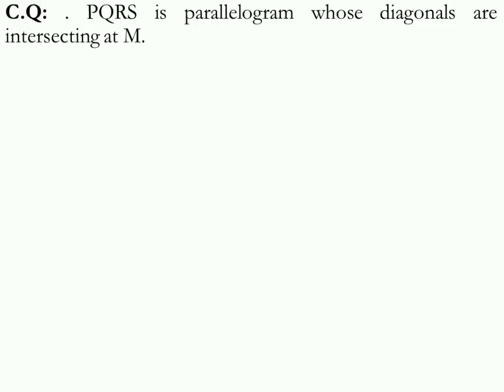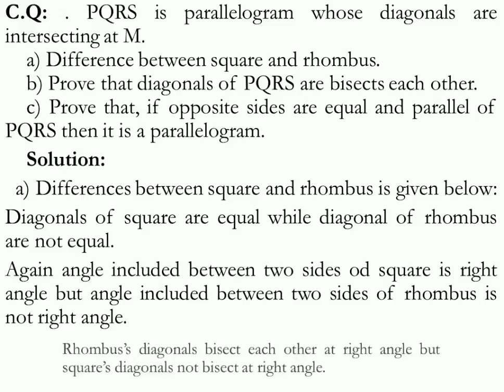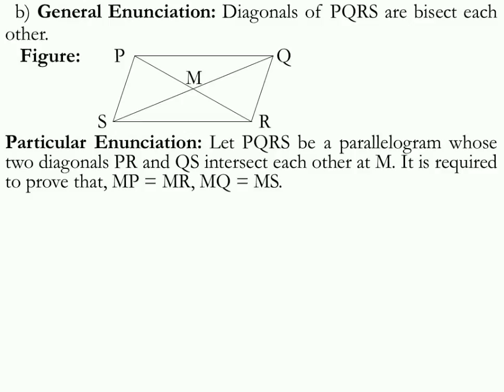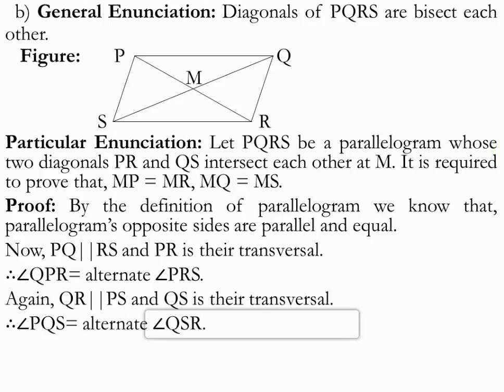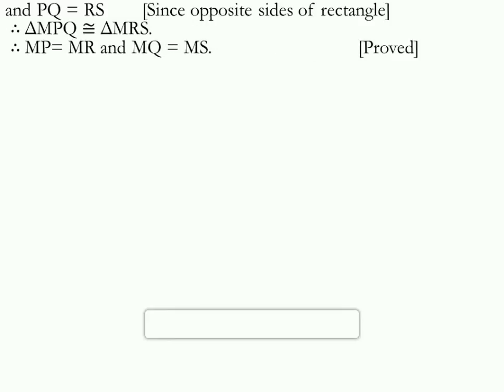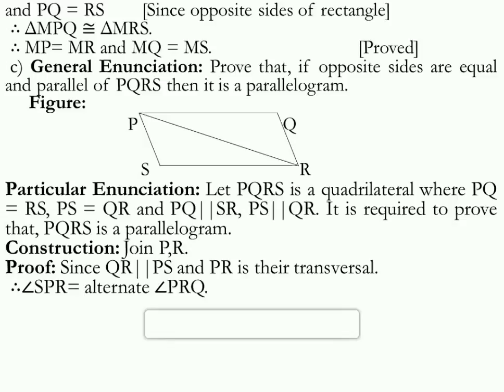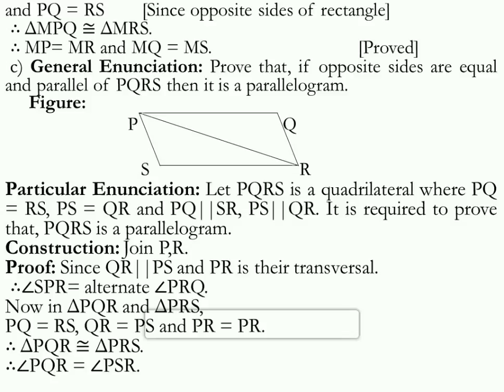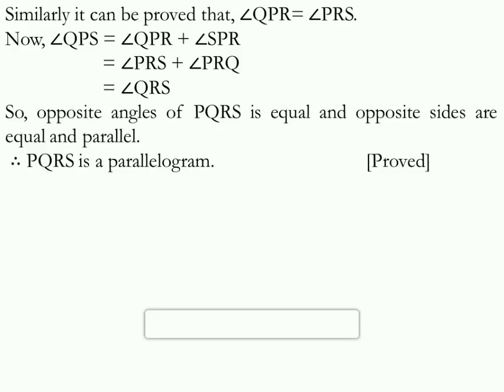Creative answer on quadrilateral related theorem